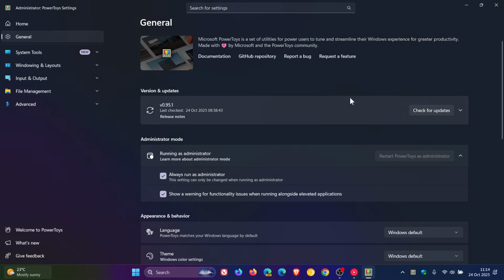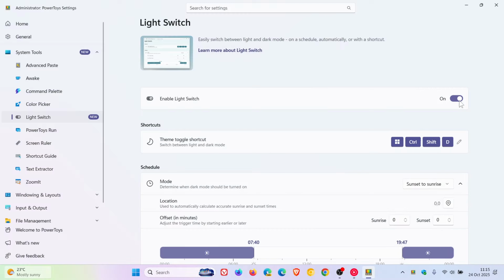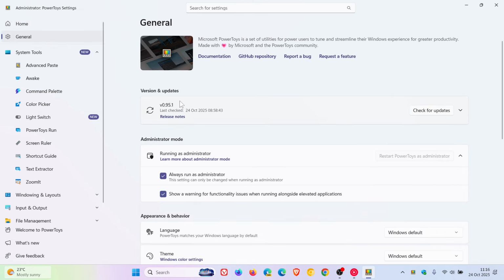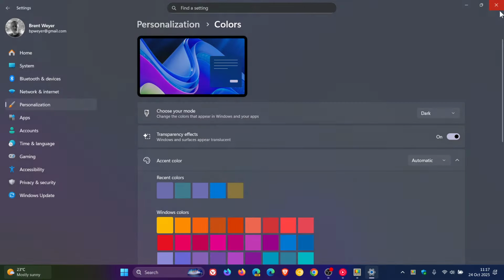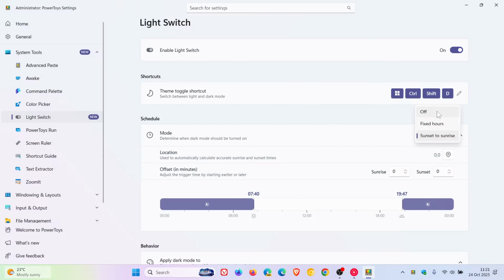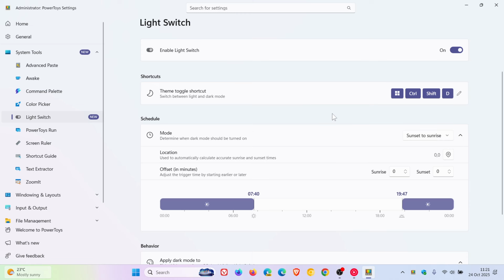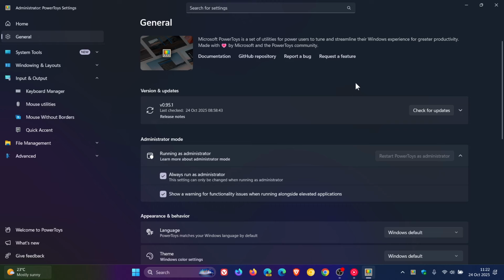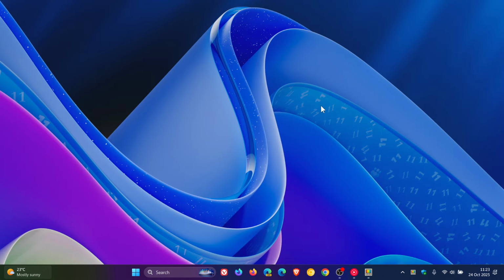PowerToys 0.95.1 FIXES Annoying Auto-Switching to Light Mode & Other Issues!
This latest point release includes much-needed fixes for the new Light Switch and more.